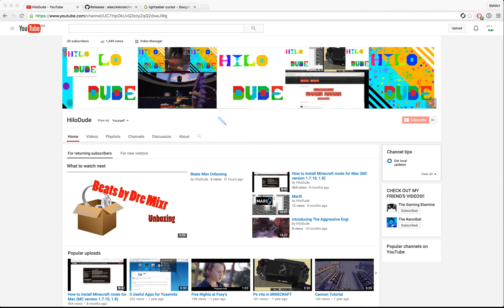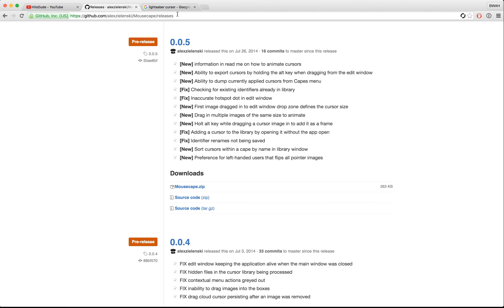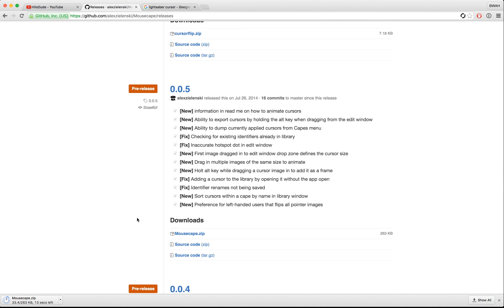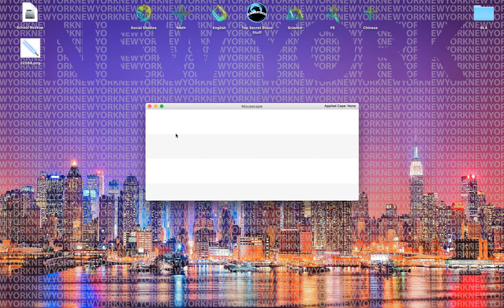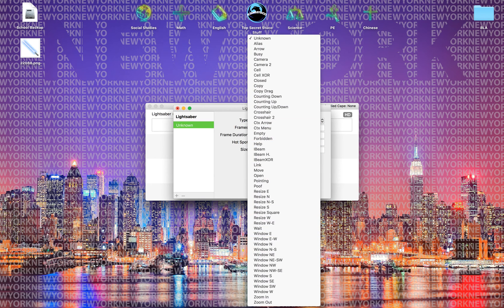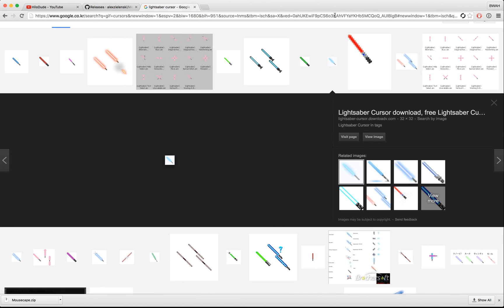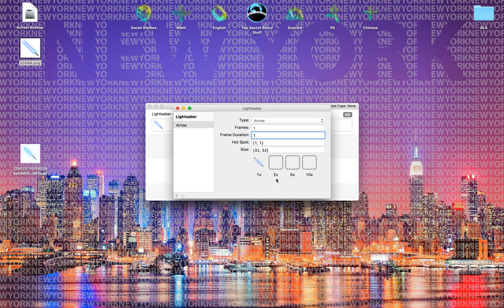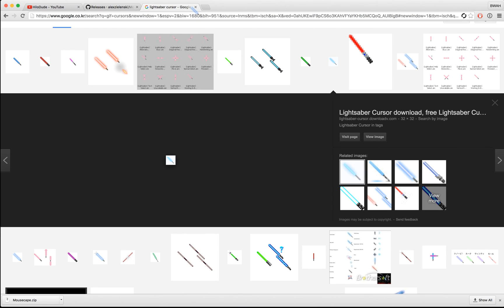How to change cursor on mac (Mousecape)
Thumbs down if you want Better :|

Comment what you want for the next unboxing!

Comment what you want me to make now!
(Gaming Videos, Unboxings, etc.)

Use This link to help me out on G2A!